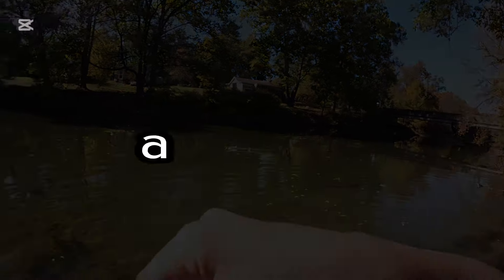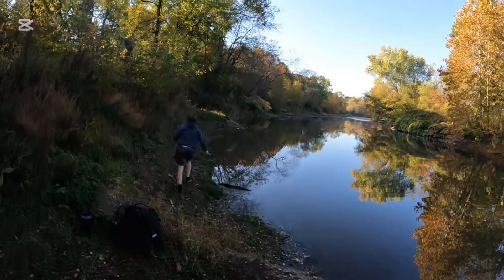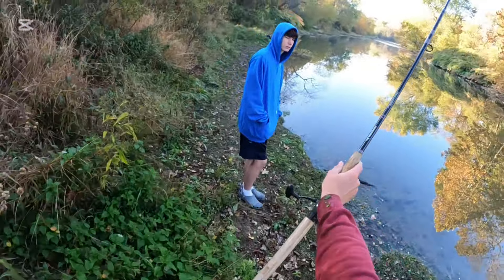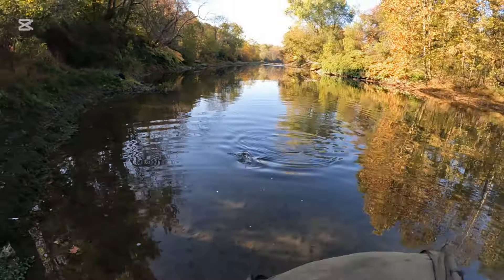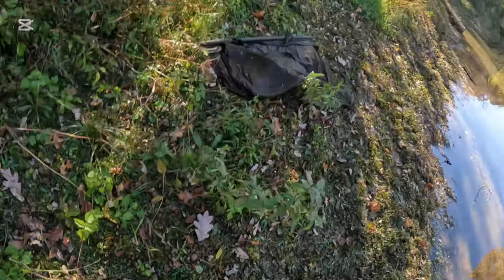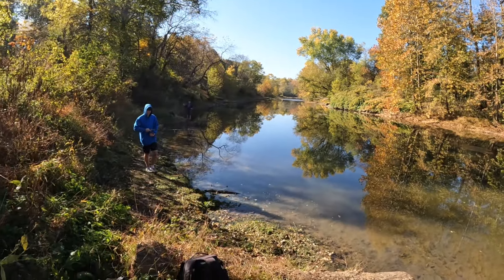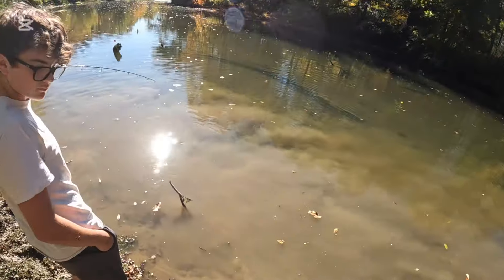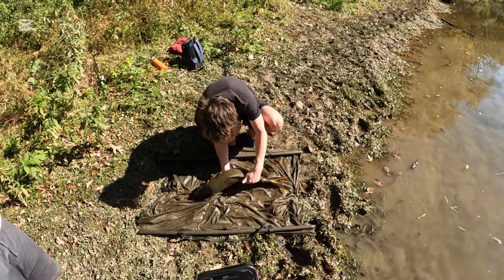Big fish with a kids pole?! What can I catch using the infamous dock demon